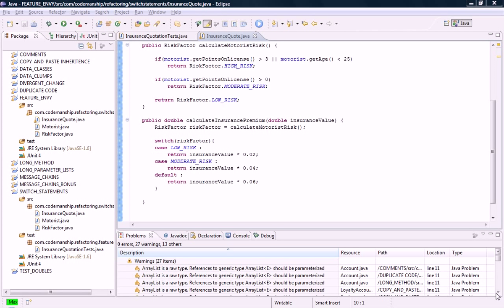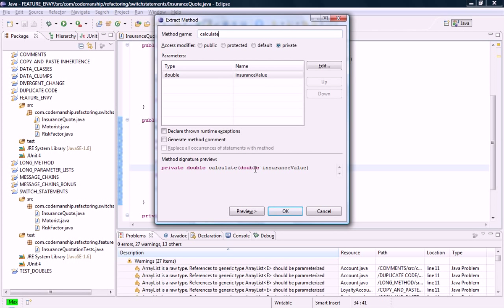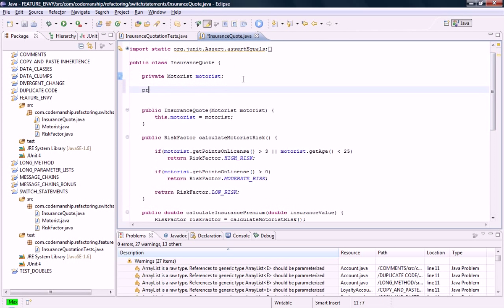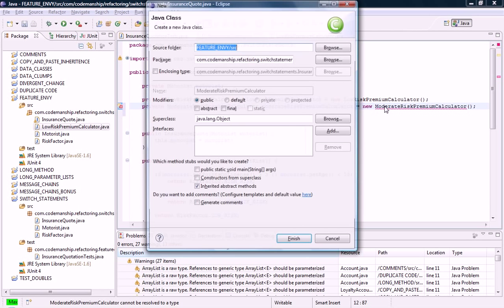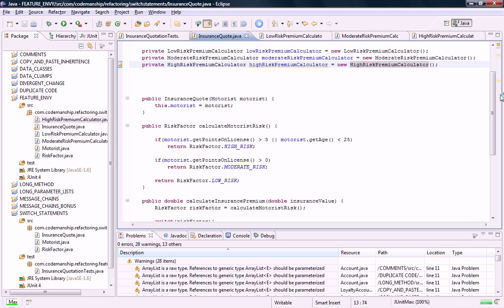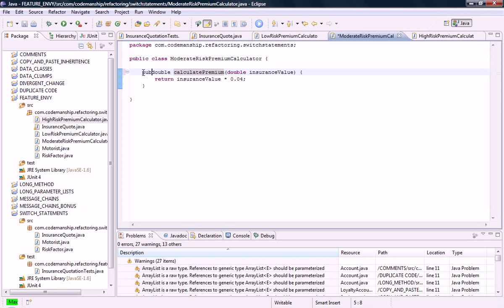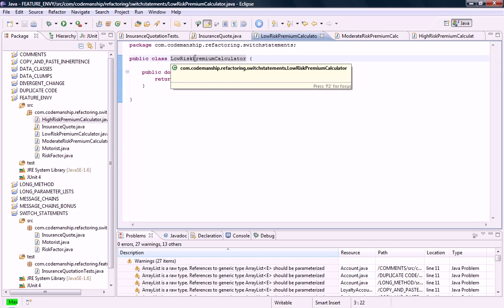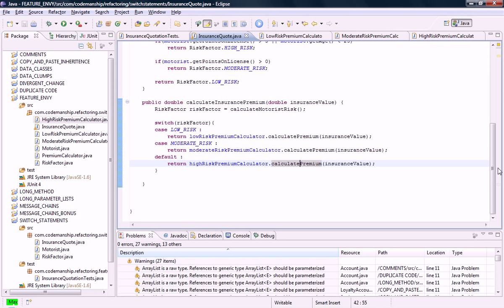Codemanship's Code Smell Of The Week - Switch Statements Part I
Switch statements are bad from an OO design standpoint. Not only because they're basically big nested IF statements, but because they have a tendency to grow. A refactored switch statement would exploit polymorphism, which is the OO way to make decisions about how to do specific "stuff" at run time.

Jason Gorman demonstrates how he refactors a simple switch statement into a polymorphic OO solution (like the Strategy Pattern).

For training and coaching in refactoring, OO design and TDD,